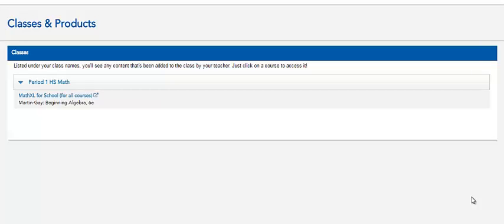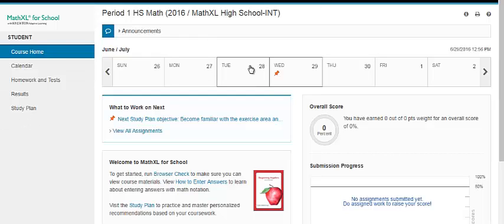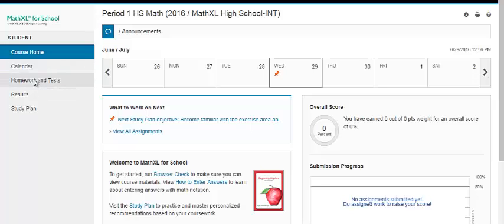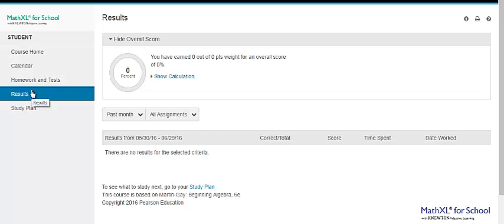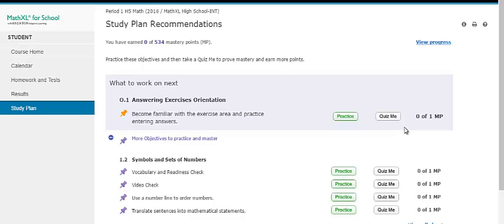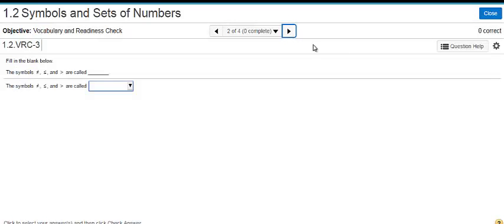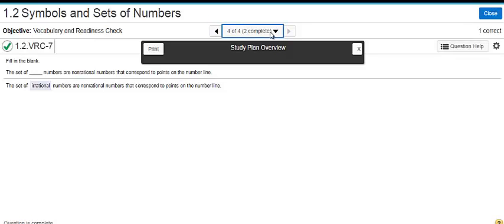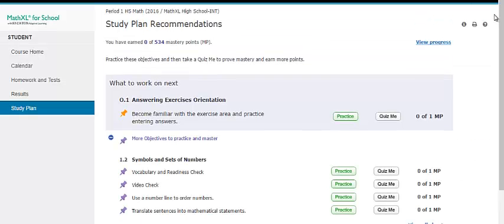MathXL via EasyBridge Student Overview